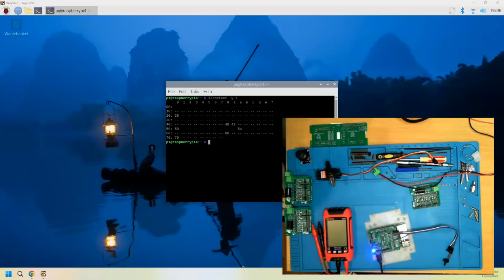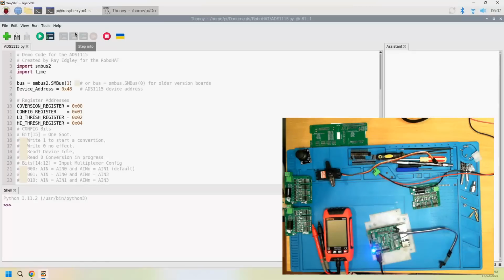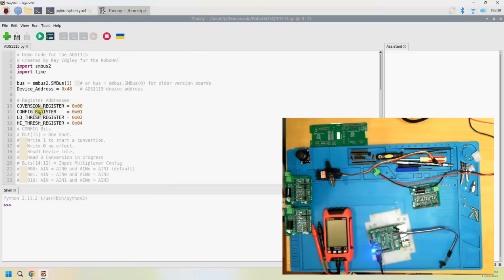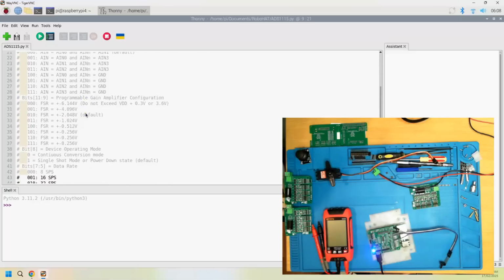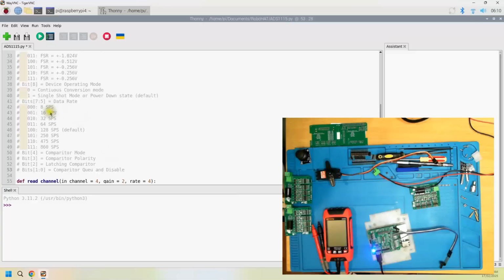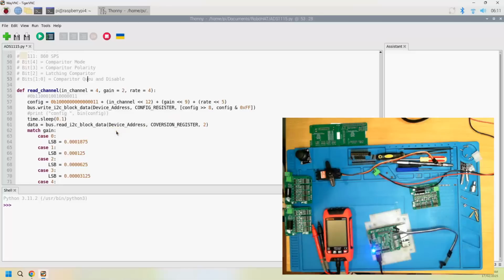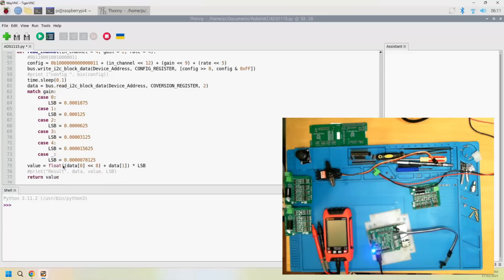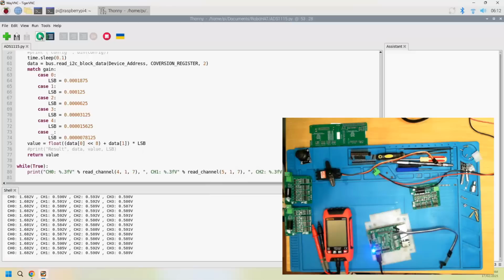Raspberry Pi Robot HAT Part 13-ADS1115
In this part, I continue looking at how to use parts of this board this time using the ADS1115 Analog Input chips

In the first video I looked at the list of requirements then created schematics for the Raspi header, the ID_EEPROM, MPU6050 and the PCA9685.
In part 2, I look at the rest of the parts I need on the first board.
In part 3, I look at all the components of the daughter board to complete the list of requirements.
In part 4, I started to place the parts on to the daughter board PCB, This is where I had my first issue. I had the wrong sized INA219 :-(
In part 5, Now with the correct sized INA219's I installed those and the through hole components.
In Part 6, I fit all the surface mounted components, there are a few of them.
In part 7, I finish off the through hole components and start the testing.
In Part 8, I found a number of errors which require a new board to be ordered. :-(
In Part 9, The new boards arrived so I populated them, this time using a stencil to apply the solder paste.
In Part 10, I go over the process of the testing before first power-up and then even get a response from all the devices on the I2C bus.
In Part 11, I start looking at how to use parts of this board starting with the PCF8574 and using it as an Output.
In Part 12, I continue looking at how to use parts of this board this time using the PCF8574 as an Input.

This is a wish list in order of most important to least.
Most of my robots don't have much spare room, so I needed to get as much as possible that is useful onto the board.
Items at the top of the list must be present, while items near the bottom of the list are optional.

1) Conforms to the Raspberry Pi Foundations specifications for a Hardware Attached on Top (HAT).
2) Provision for a 4 pin head to supply 5V, Gnd, I2C_SCL and I2C_SDA that is 5V tollerant.
3) Contains a MPU6050 Inertial Measurement Unit (IMU).
4) Contains a PCA9685 16 channel LED/Servo driver.
5) Servo power supply MUST be separate to the Raspi and other IO power.
6) Contains 4 or more INA219 current sensors.
7) Contains 2 ADS1115 4 channel 16 bit Analog Input Devices.
8) Contains 1 MPR121 12 channel capacitive touch sensor.
9) Contains 1 PCF8574 8 channel digital IO expander.

Also please consider joining my
VIP Patron's
GoLucky
Coburnicus

Jeff Jerde

Builder Patron's
Lmorales45
Andrew Cardone
AirGar69
Stefan Papst
James Kelly

Builder level and above Patrons and YouTube Members get the videos a week before YouTube does,
VIP Patrons get the videos as they are created, from 1 day to 2 months before YouTube.